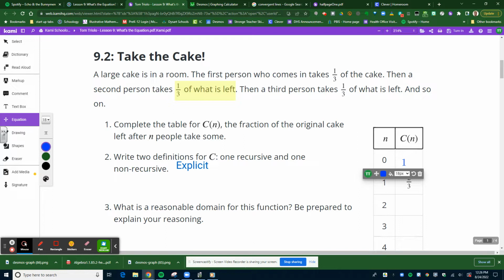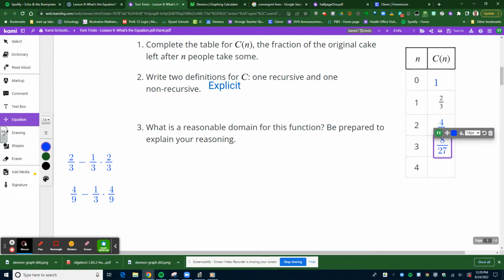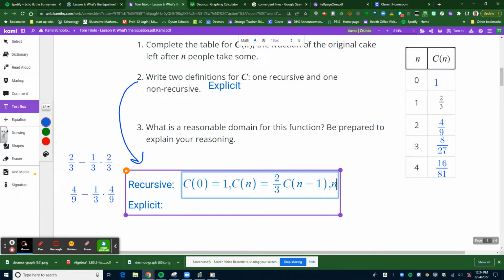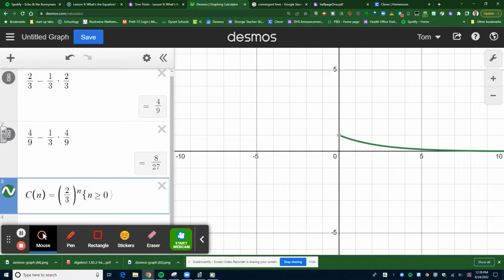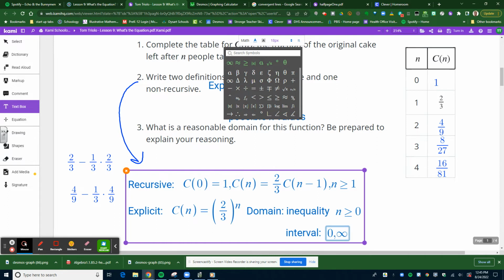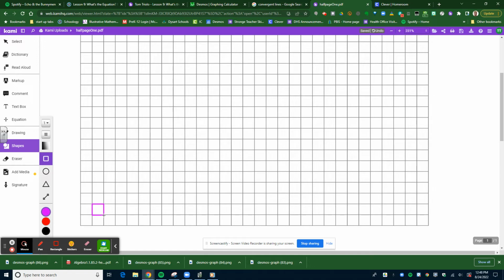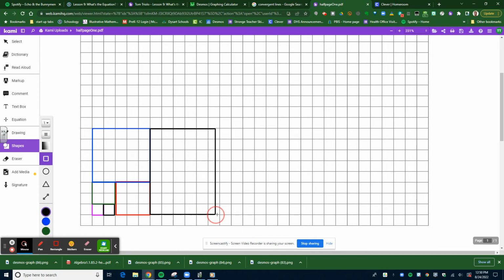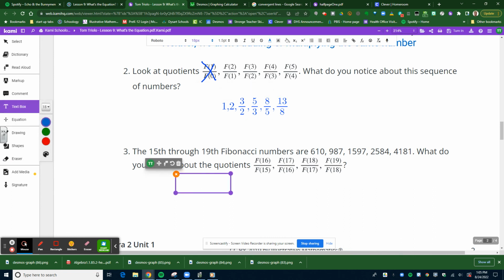Algebra 3H Lesson 9: What’s the Equation?